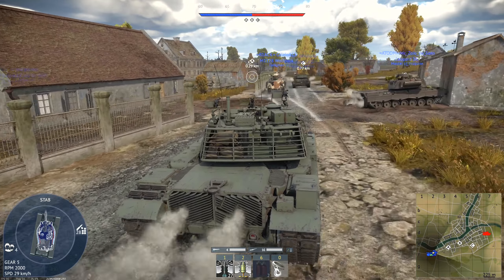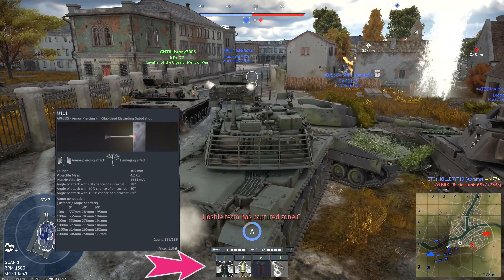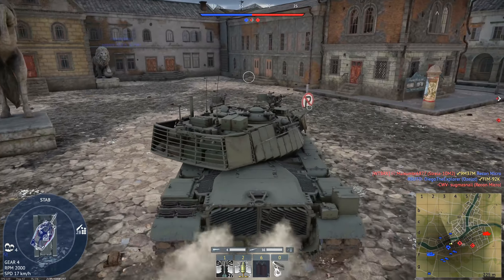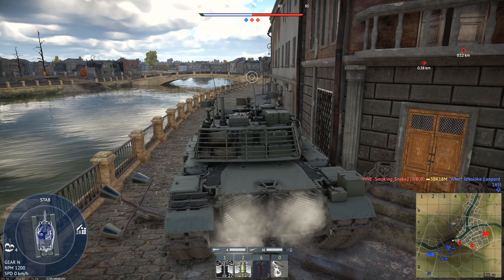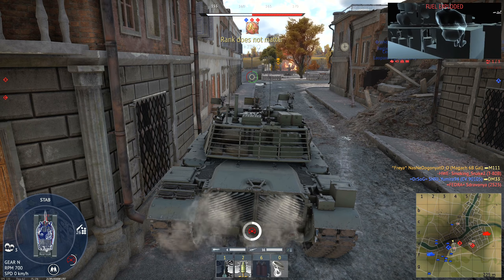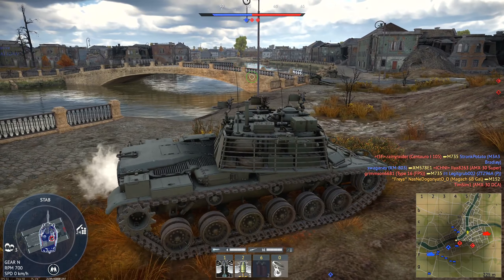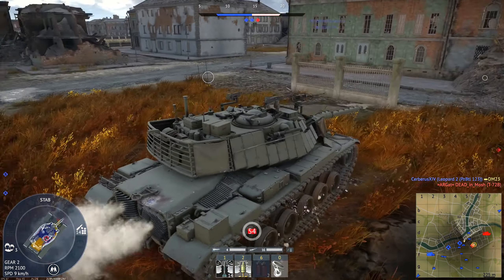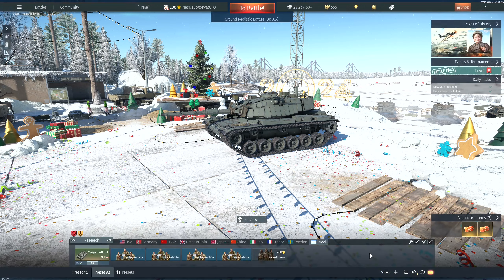One point at a time (War Thunder)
Magach 6B Gal is the squadron vehicle that I recently researched.
Super slow in every way but it has a lot of ERA which can make it survive a few shots.
It's not easy making experience with a slow tank but I make it work.